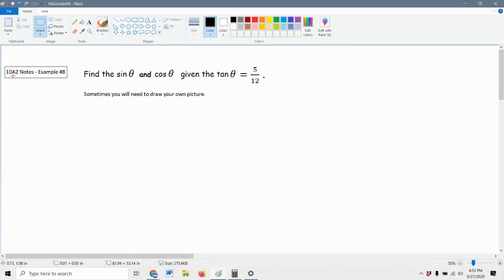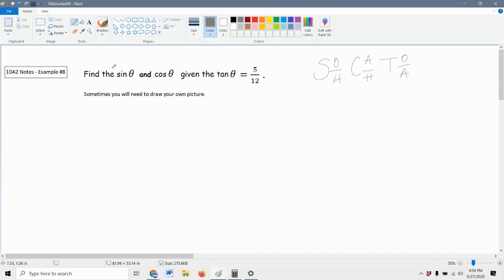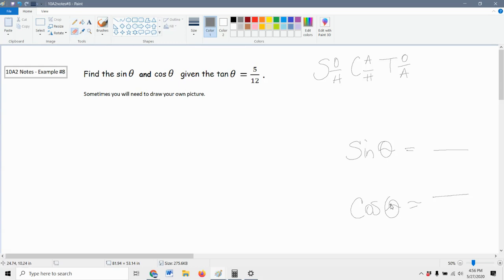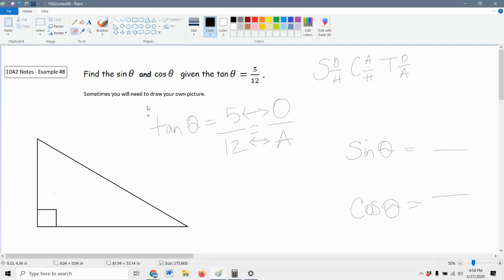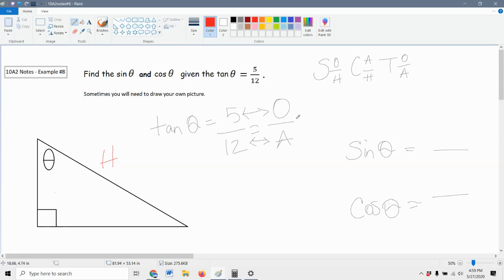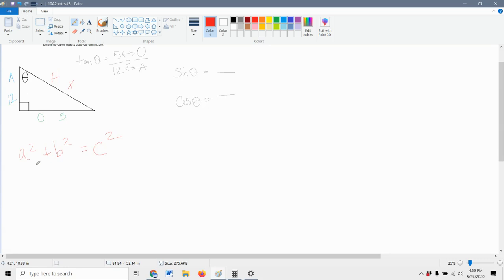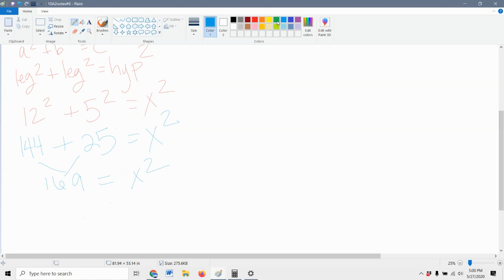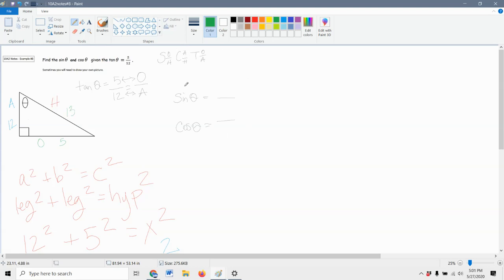10A(2) Notes - Example #8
Intro to Trig - Given one trig ratios, draw and label triangle, find missing triangle side length, find two missing trig ratios.